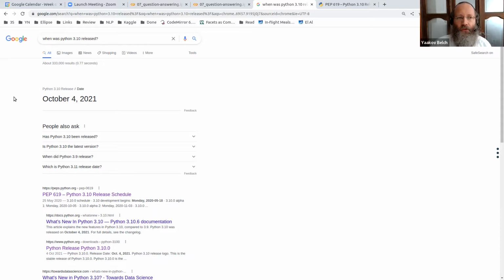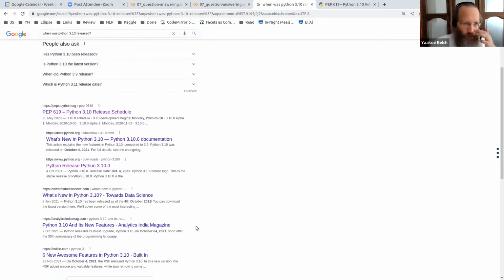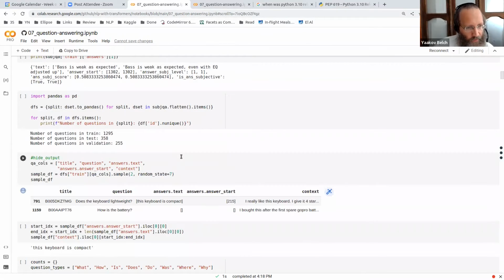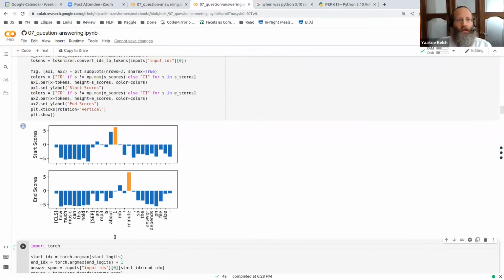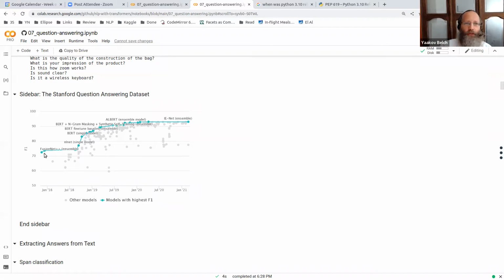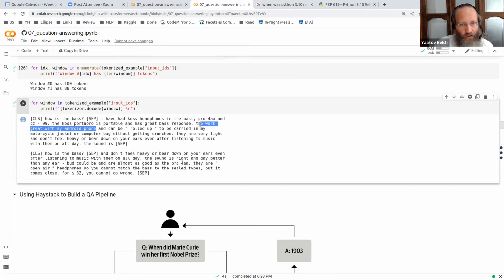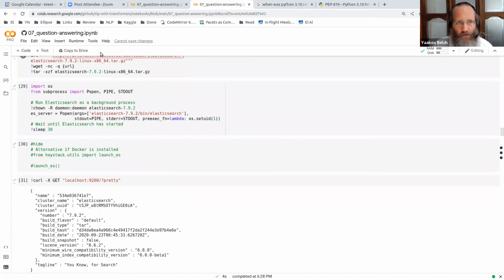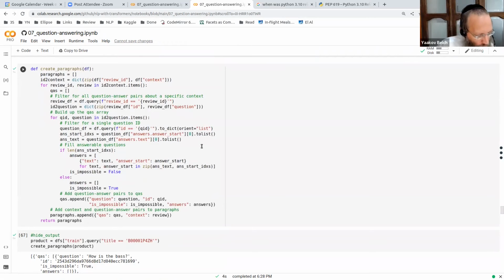Natural Language Processing with Transformers BookClub - 08/28/22